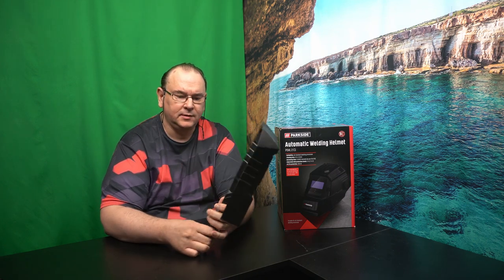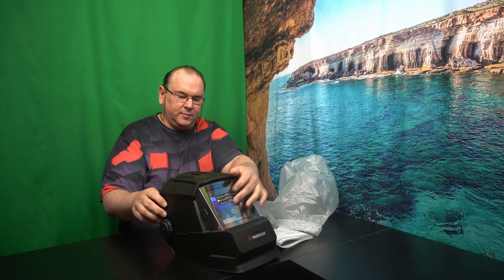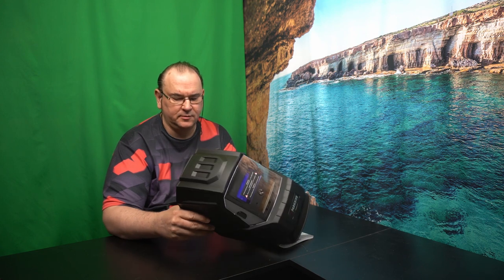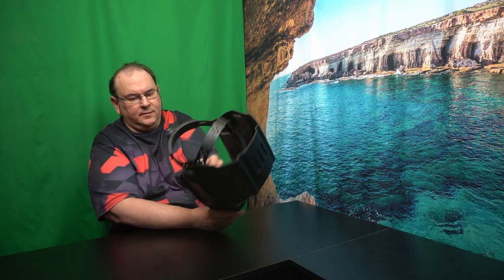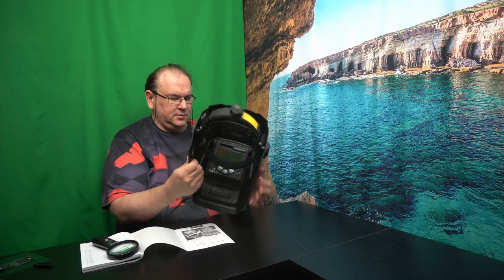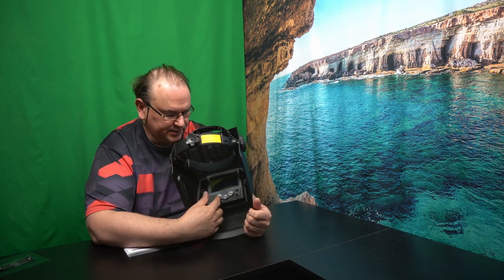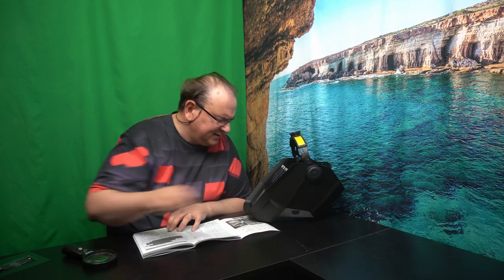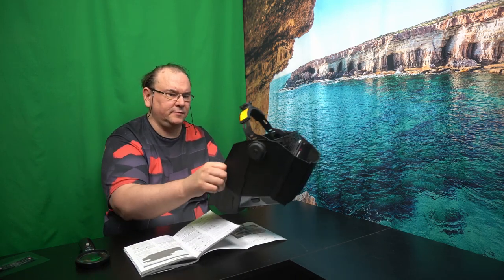Parkside Automatic Welding Helmet unboxing and controls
Twitter TheTechRabbit
Instagram thetechrabbit